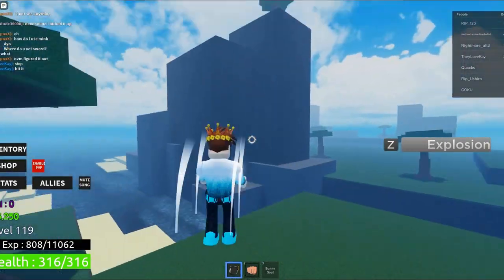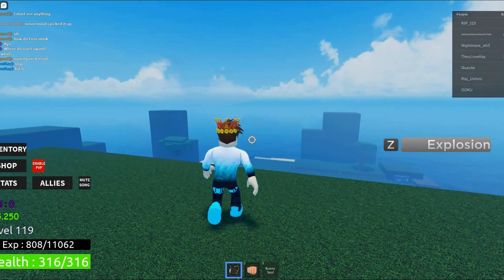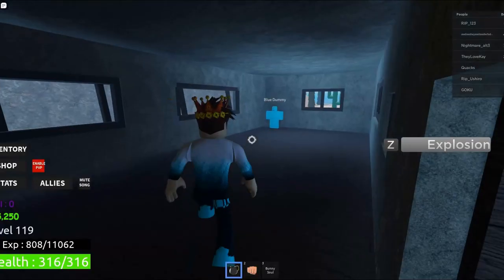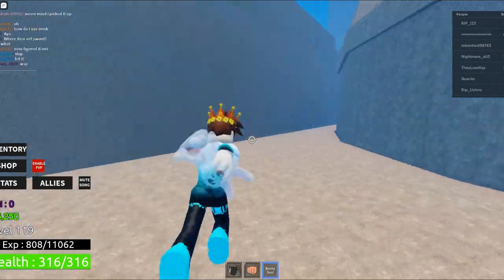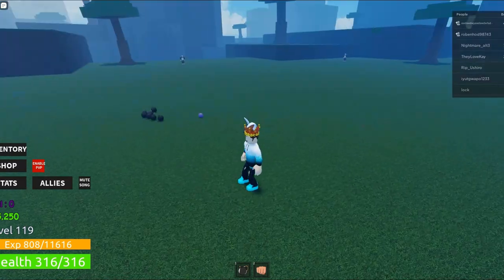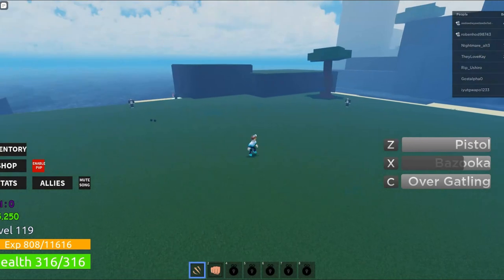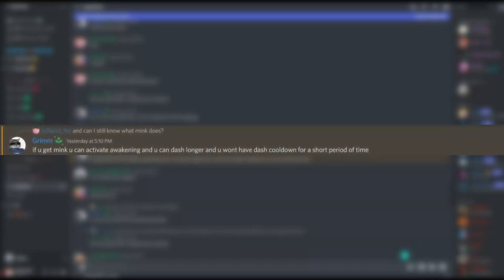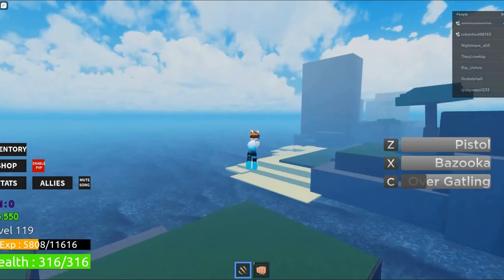HOW To Get MINK Race │ How To Get The MinkOrb In Roblox Ro Fruits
In this video I show you how to get the mink orb and how to use it to get the mink race. I show how to be mink in rofruits, ro fruits what mink orb does, what is mink orb ro fruits, and answer questions like that.

nordVPN has tons of benefits, some are: Threat protection, dark web monitor, secure internet, fastest vpn, multiple devices.